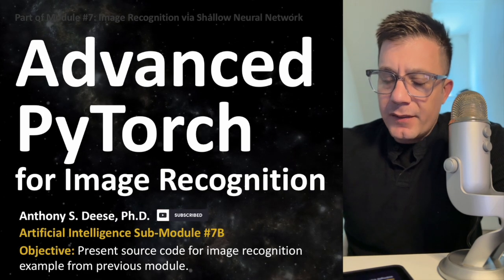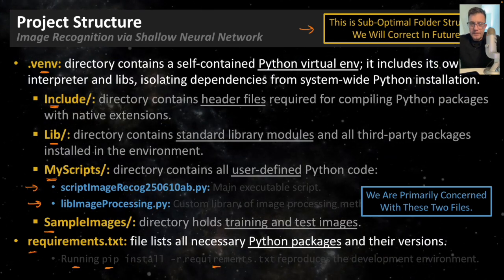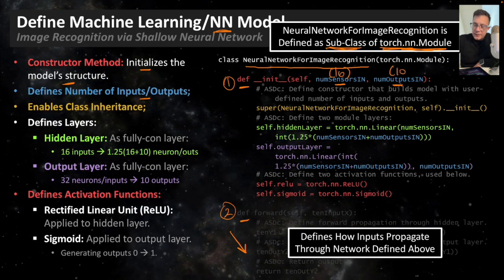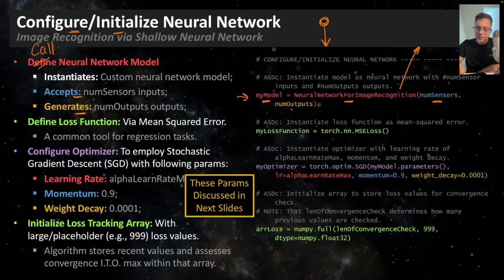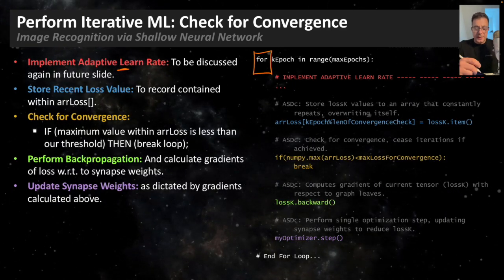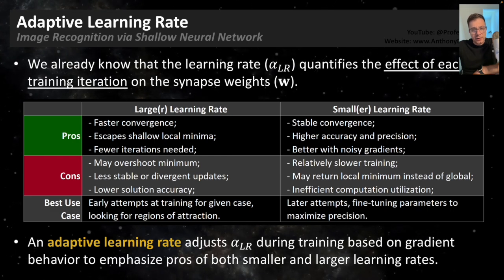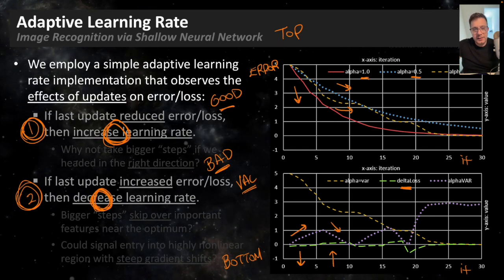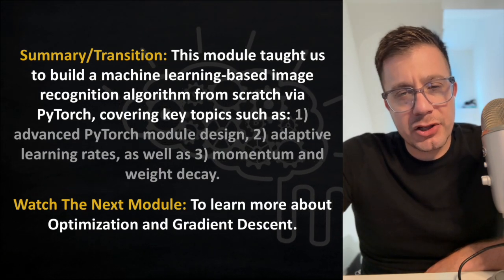Advanced PyTorch for Image Recognition via Machine Learning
ID: Module 7B
Link to Homework Solution: n/a

This video presents a comprehensive tutorial aimed at college students interested in learning how to design and implement a machine learning algorithm using PyTorch for the task of handwritten digit recognition, specifically for digits ranging from 0 to 9. Viewers will be guided through the process of building, training, and evaluating a neural network model using the PyTorch framework, with an emphasis on understanding each step of the workflow.

In addition to the foundational implementation, the video also explores several important optimization techniques that are essential for improving model performance. These include the use of adaptive learning rates to adjust training speed dynamically, momentum to accelerate convergence and smooth out updates, and weight decay to help prevent overfitting by penalizing overly complex models. This tutorial is well-suited for students looking to strengthen their practical skills in machine learning and gain a deeper understanding of optimization in neural network training.